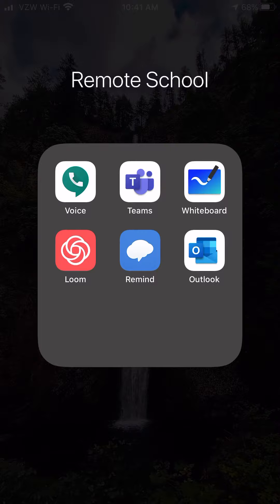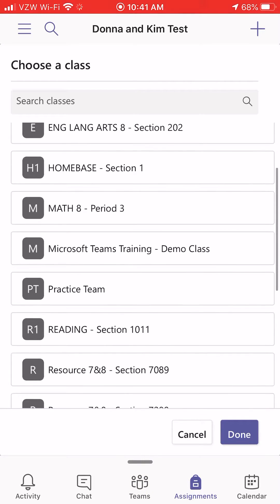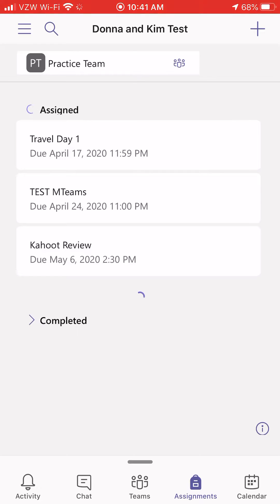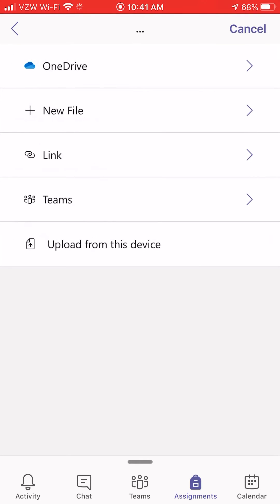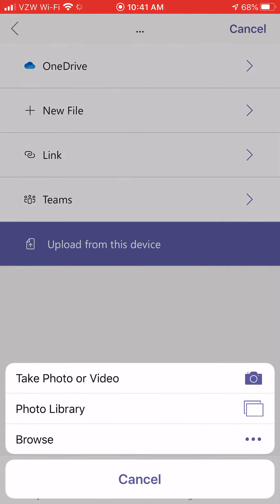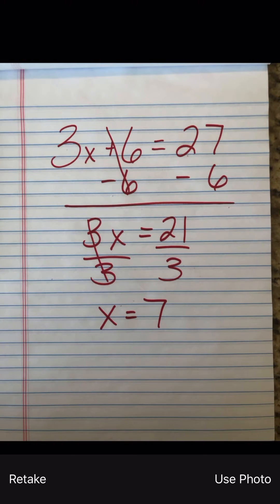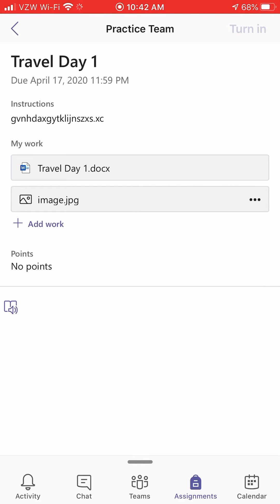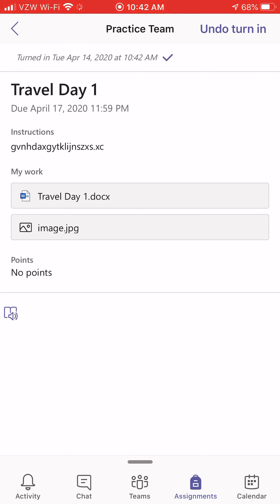Microsoft Teams - iOS Mobile App - Take photo of work and turn it in for an assignment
This is for the iOS app.